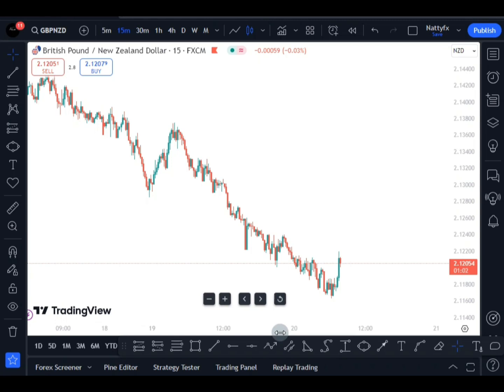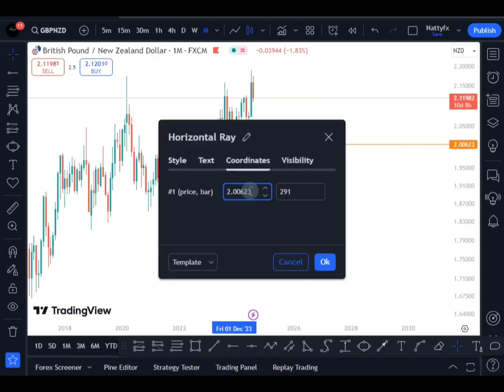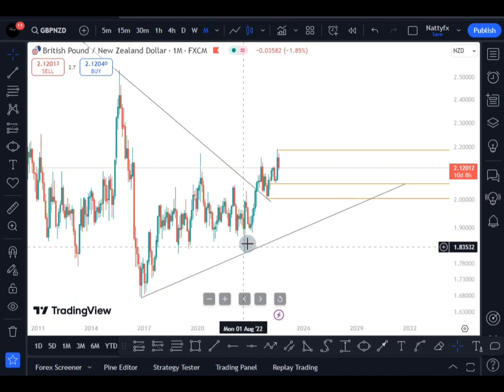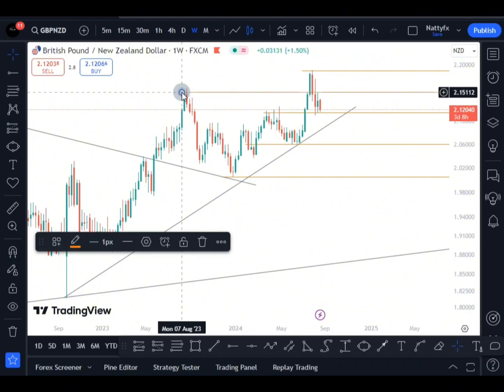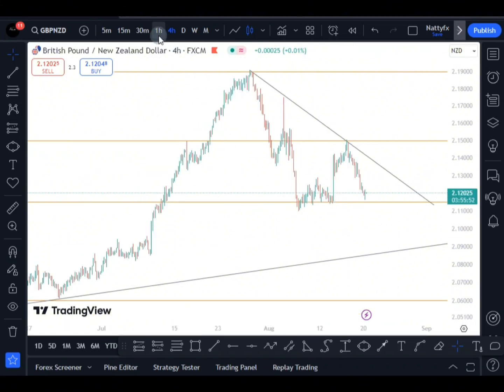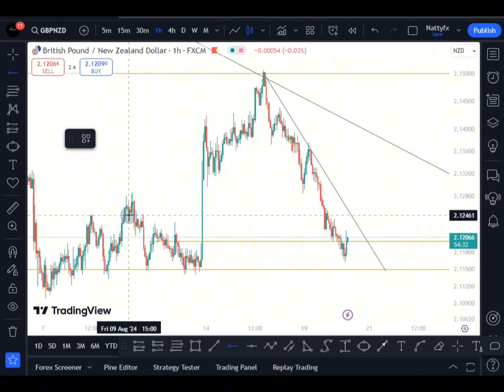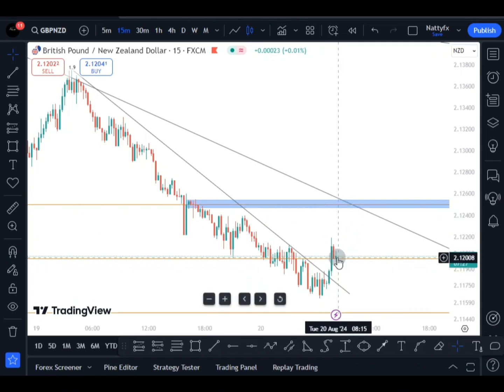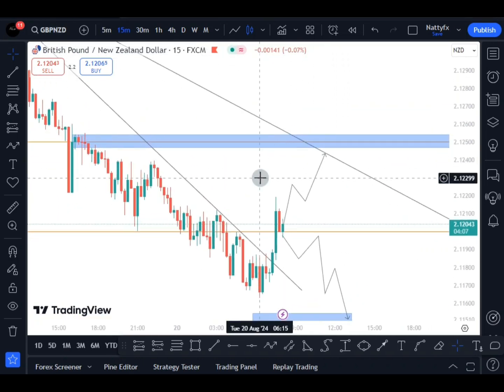FOREX TOP DOWN ANALYSIS TUTORIAL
Learn how to trade Forex like a pro with our top-down analysis tutorial! 📈 In this video, we'll show you how to analyze the market from a broad perspective and drill down to specific trading opportunities. You'll discover how to:

✅ Identify global economic trends and market sentiment
✅ Analyze higher time frame charts for long-term trends
✅ Evaluate currency strength and weakness
✅ Select high-probability trades with lower time frame charts

By the end of this video, you'll have a solid understanding of top-down analysis and how to apply it to your Forex trading strategy. So, let's get started and take your trading to the next level! 💸